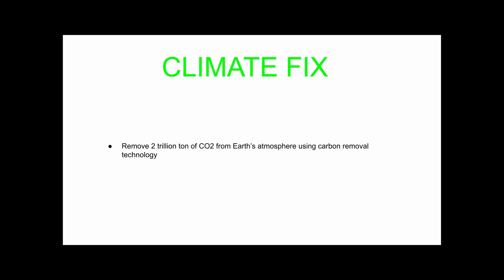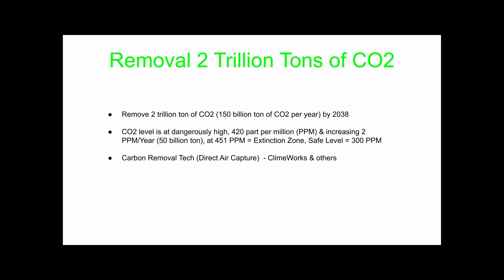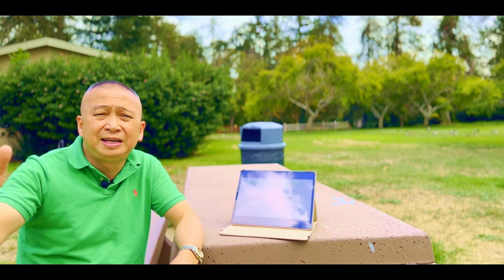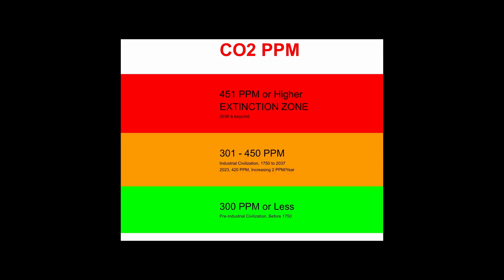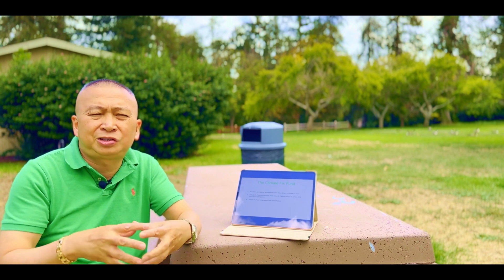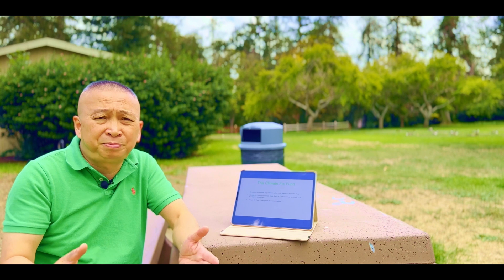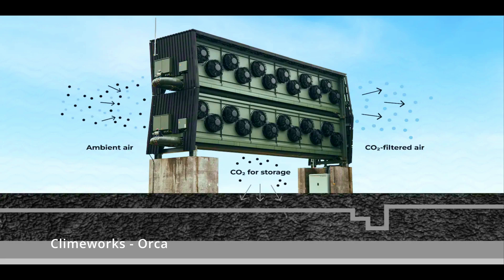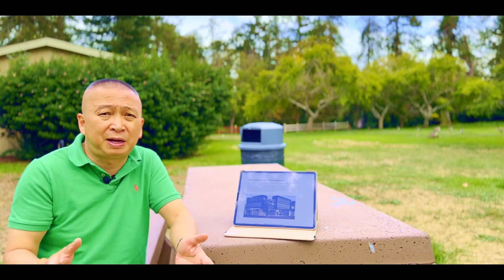CLIMATE FIX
CLIMATE FIX is a short documentary film that proposes the use of carbon removal technology to fix climate change/global warming.